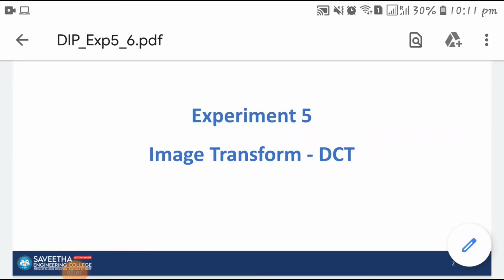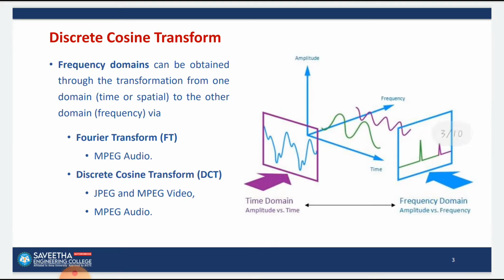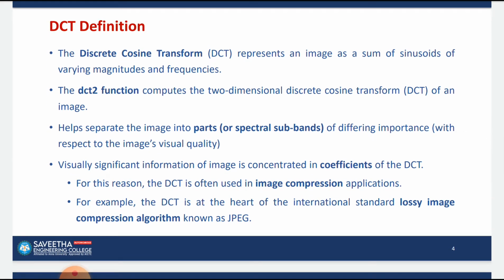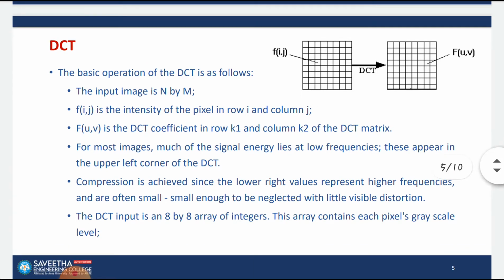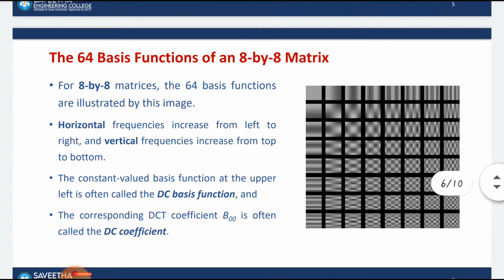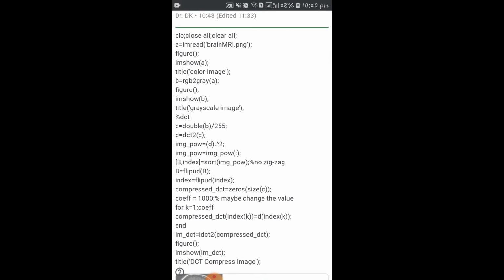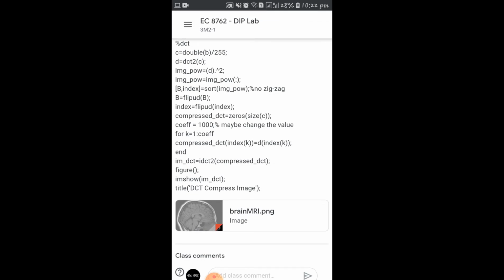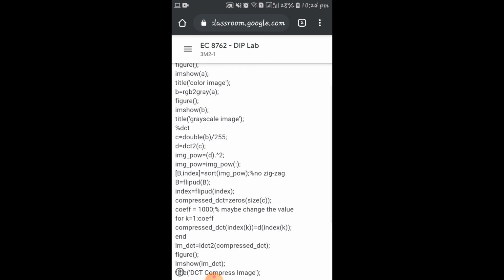DIP_Exp_5_DCT